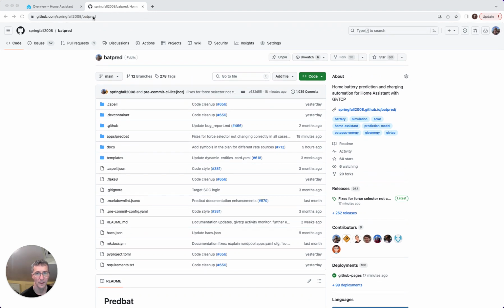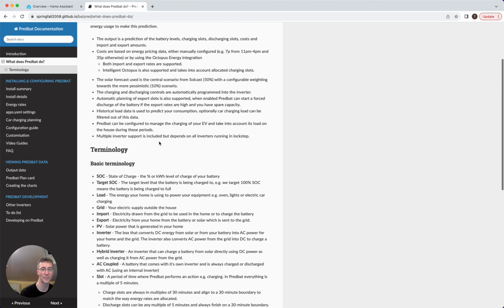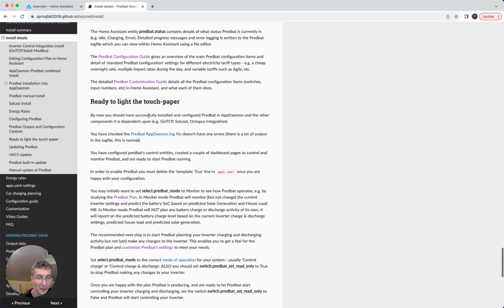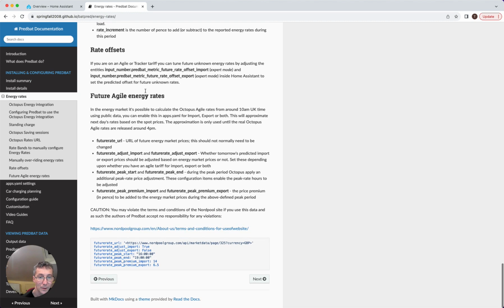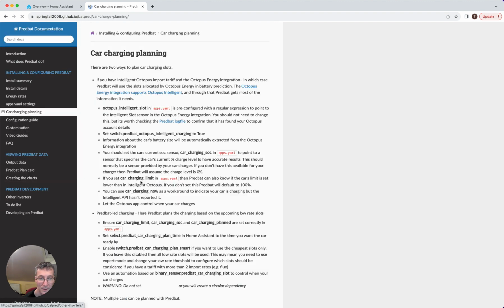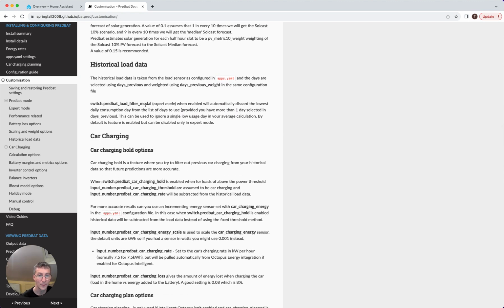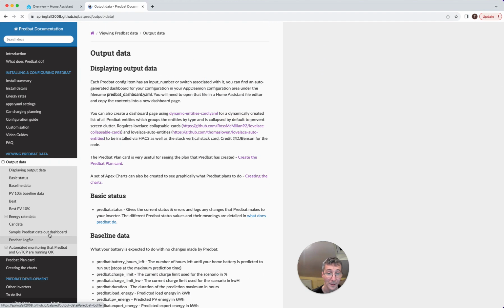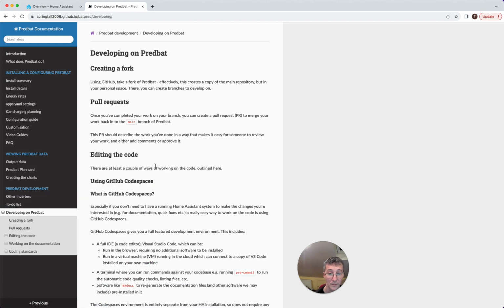Predbat - Documentation overview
This video gives a short overview on the Predbat documentation site.